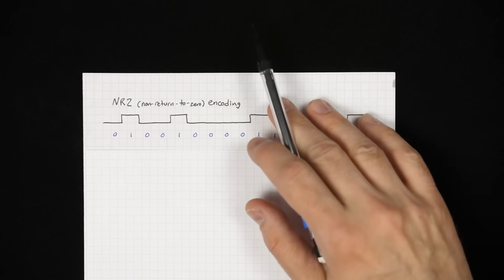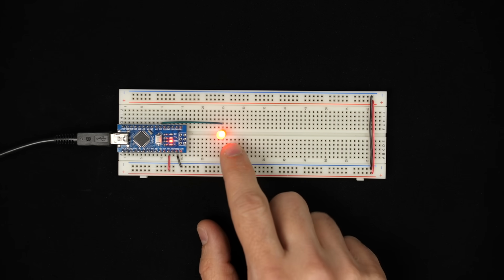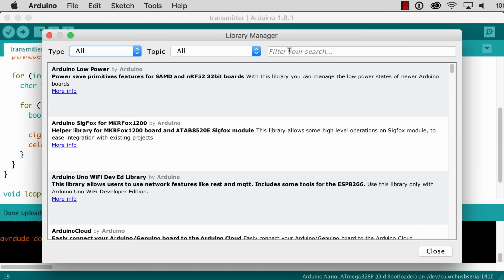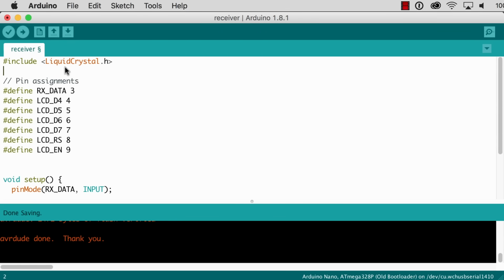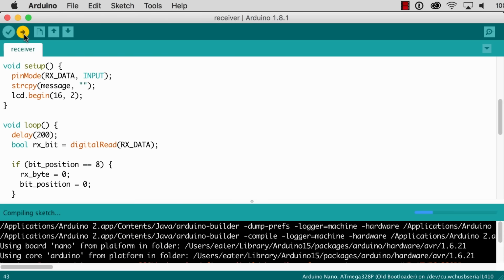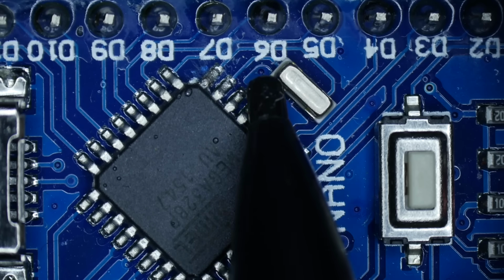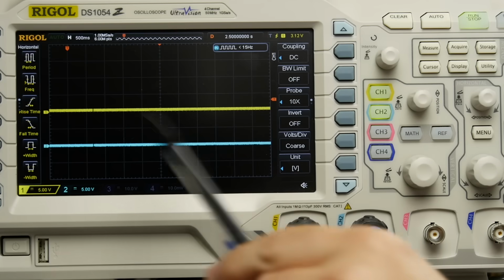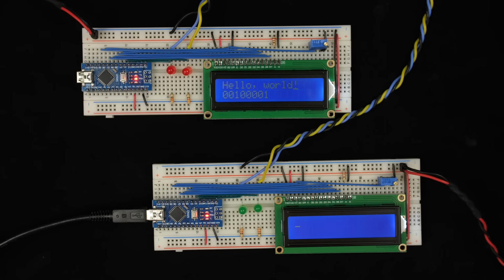Reliable data transmission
Part 0 (?) of a mini-series on error detection and correction.